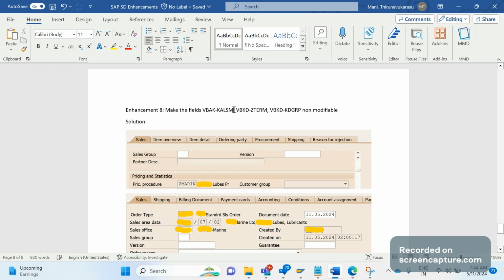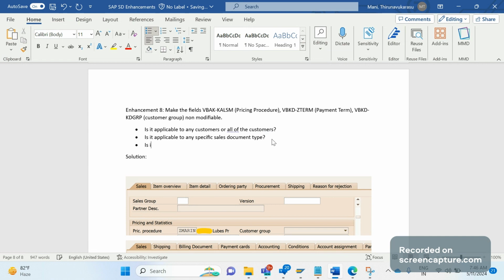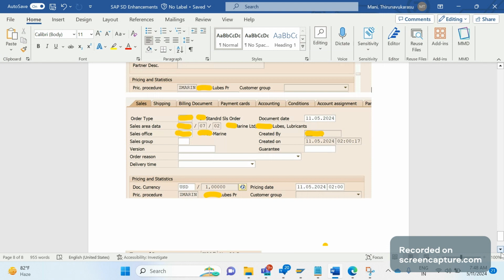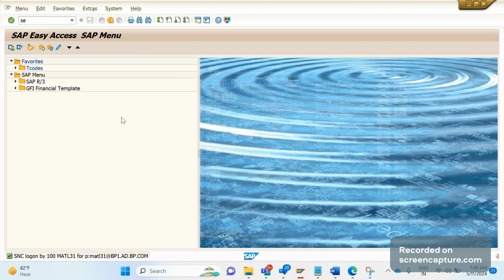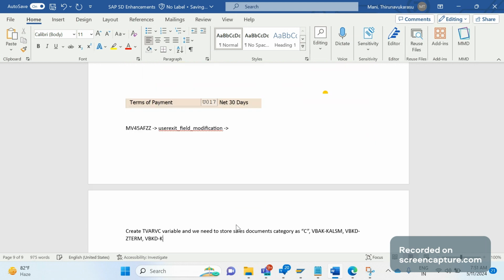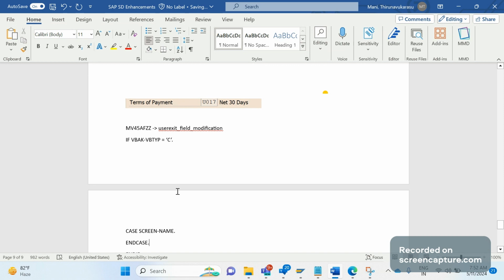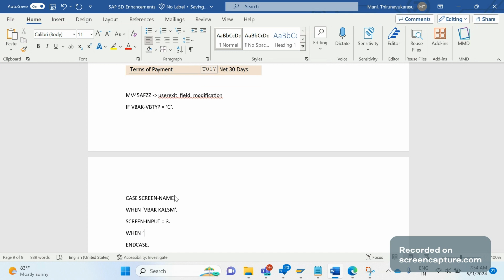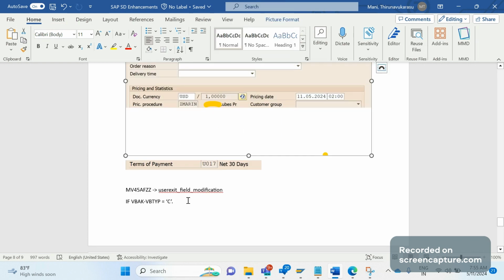SAP SD ENHANCEMENT (2024) - make sales order fields non modifiable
Check out the play list "SAP SD Enhancements":
Enhancement 8: Make the fields VBAK-KALSM (Pricing Procedure), VBKD-ZTERM (Payment Term), VBKD-KDGRP (customer group) non modifiable.
• Is it applicable to any customers or all of the customers?.
• Is it applicable to any specific sales document type?
Solution: MV45AFZZ-userexit_field_modification